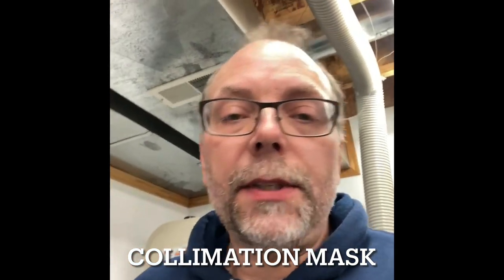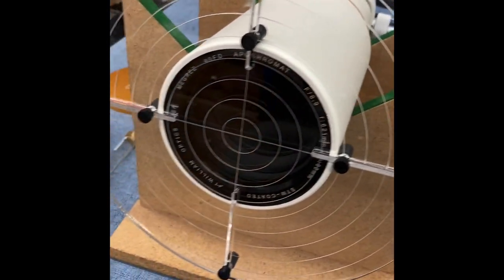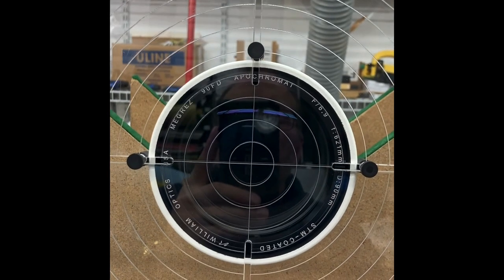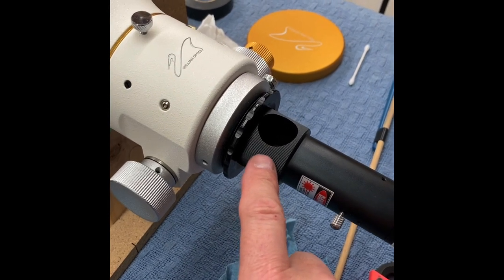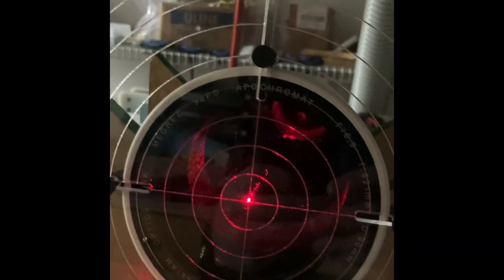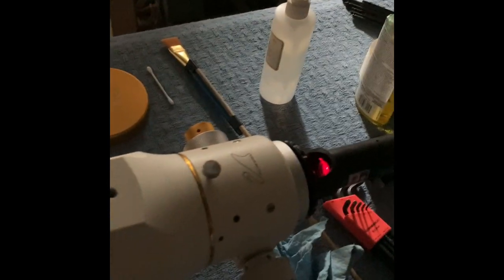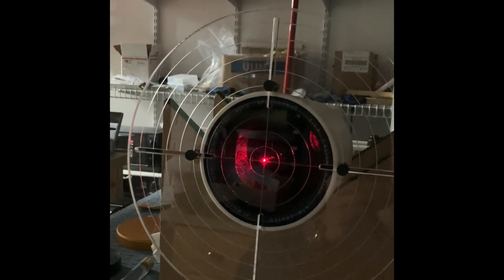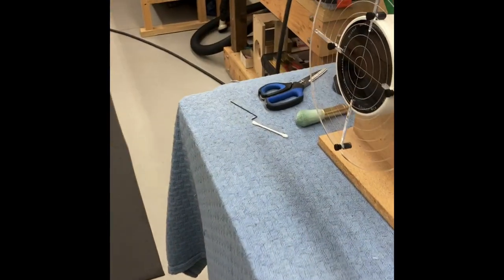Collimation Mask Use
Explains the use of our Refractor Collimation Masks.